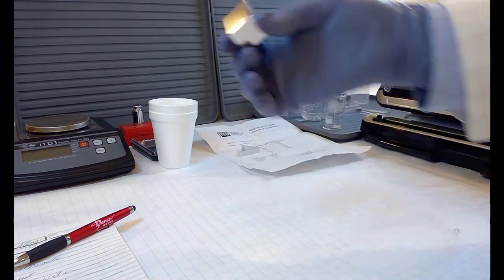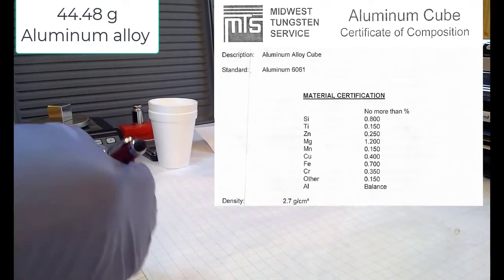APLab45 Specific Heat of Aluminum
AP Chemistry Virtual Lab Finding the Specific Heat of Aluminum